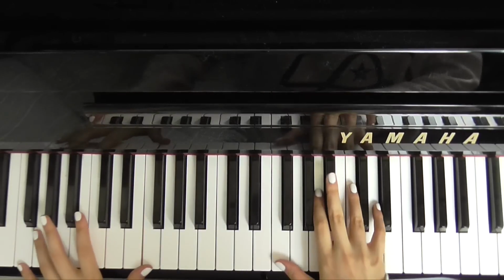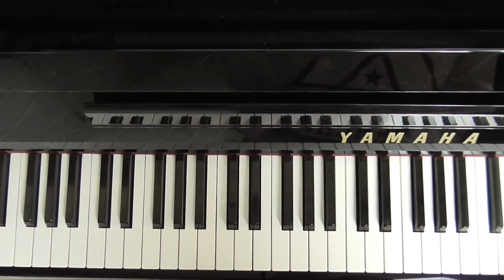HOW TO PLAY: MILLION REASONS - LADY GAGA